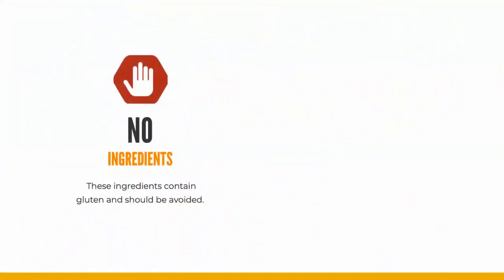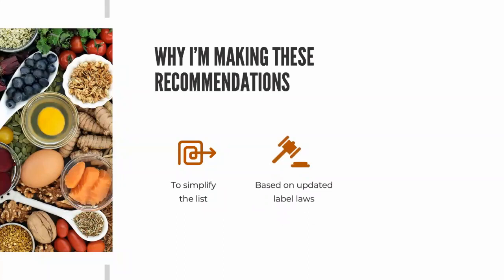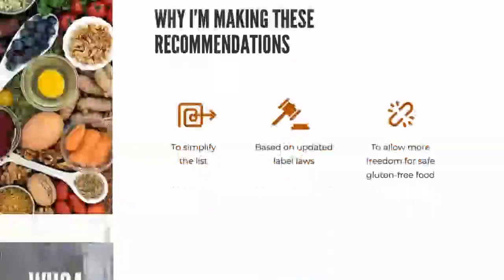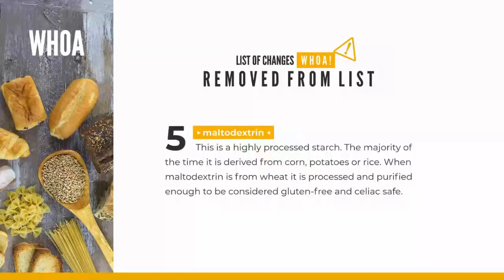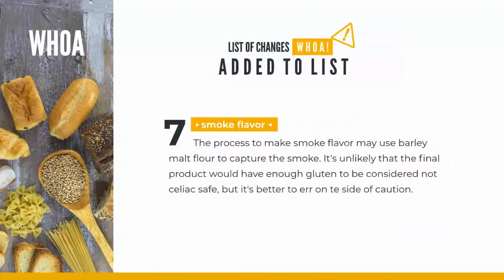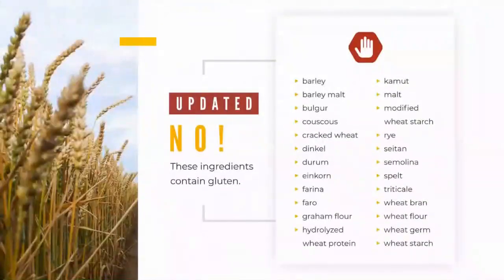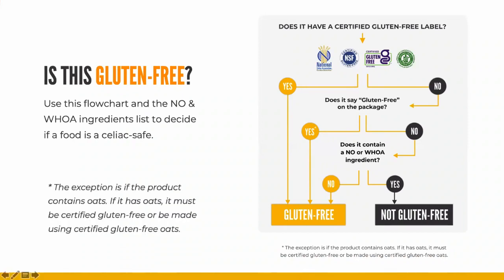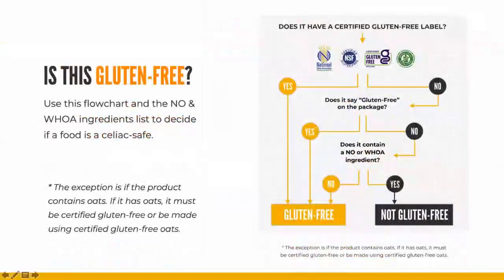How to be an Expert in Reading Labels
It’s your time to turn into a label reading PRO! This webinar will cover everything you need to know in order to decode any food label and determine if it’s gluten-free and celiac safe for you!